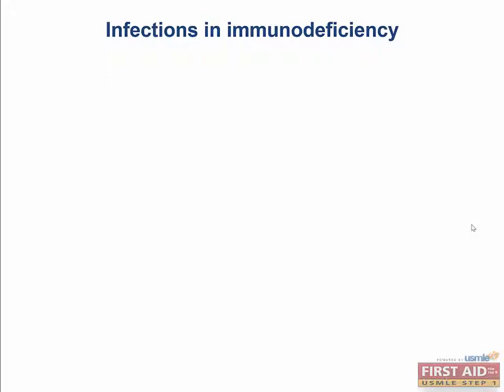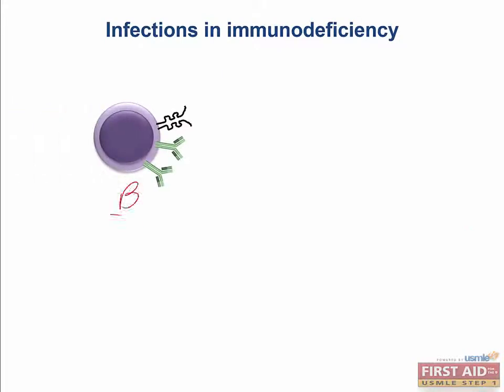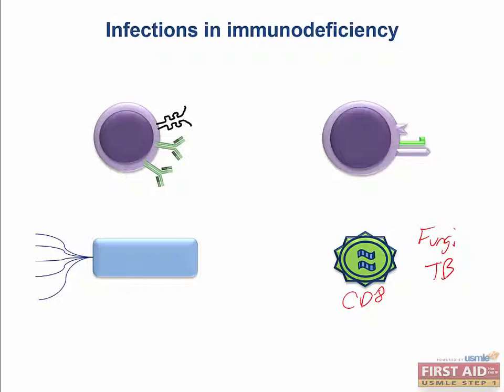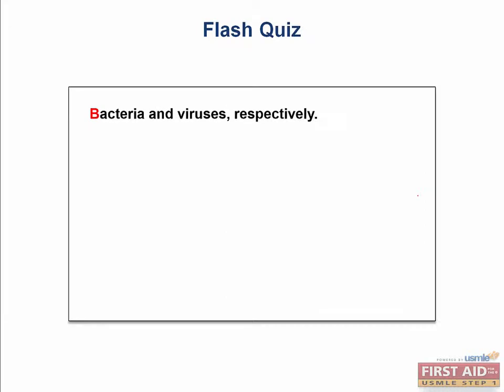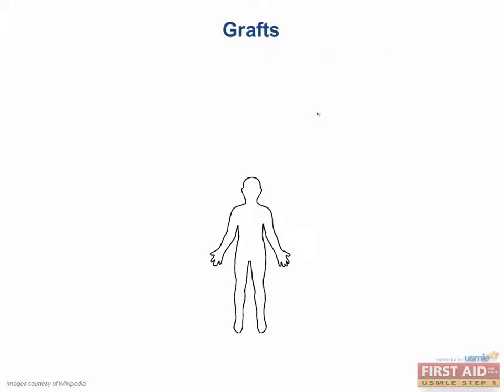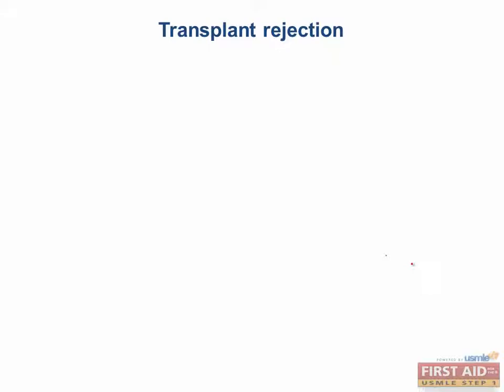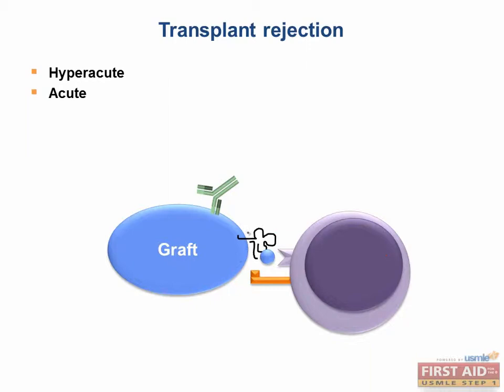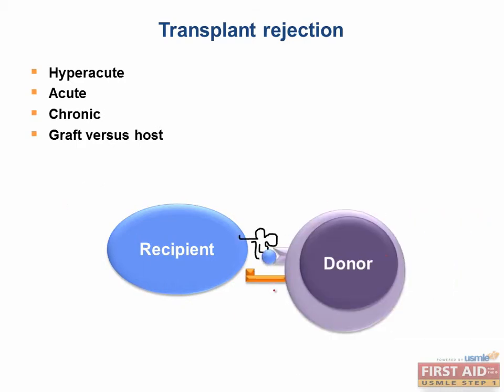Immunology Immune Responses Part 4